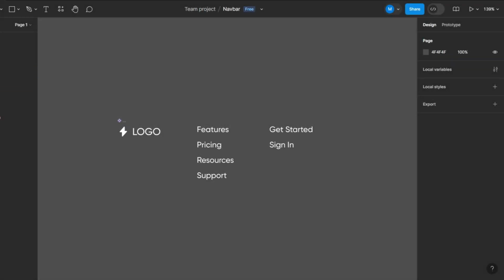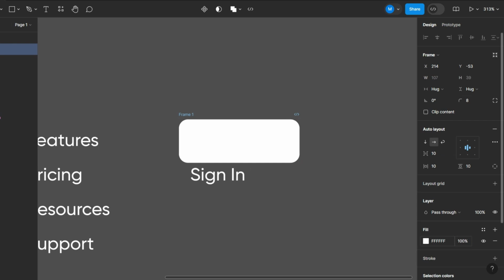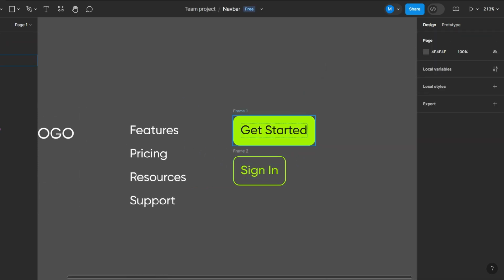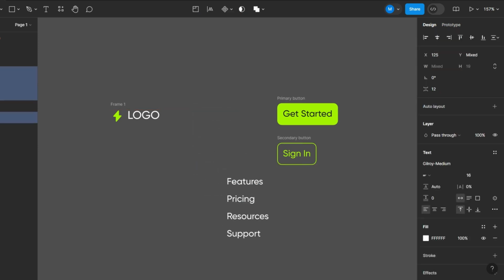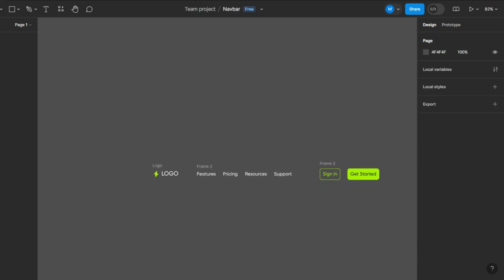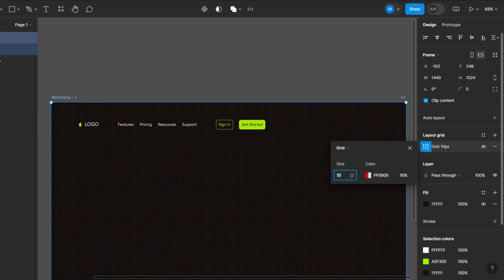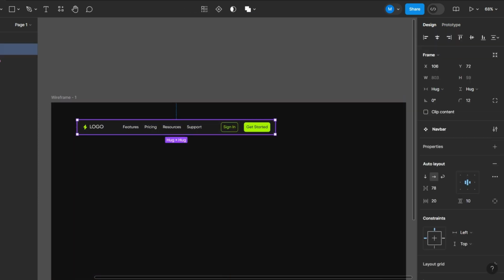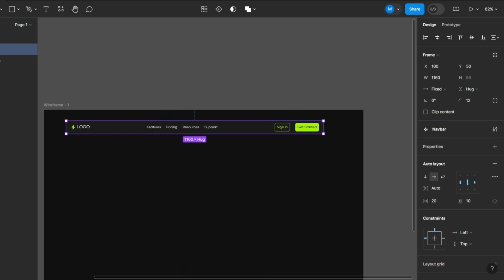⚡Responsive Navigation Bar in Figma | Easy tutorial | Auto layout 💚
Hi guys, here is a quick and easy tutorial for the Responsive Navigation Bar.

   / ui_uxpert

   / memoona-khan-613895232